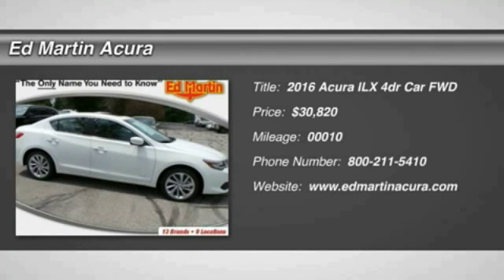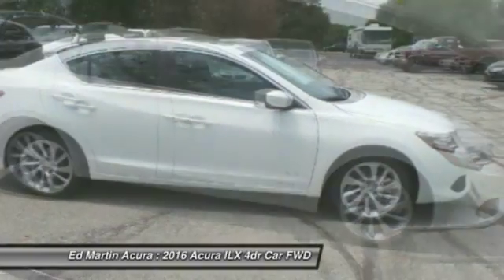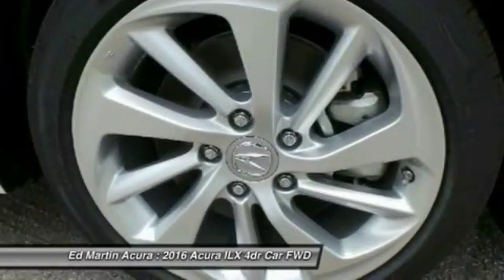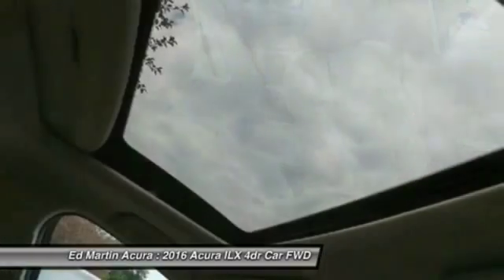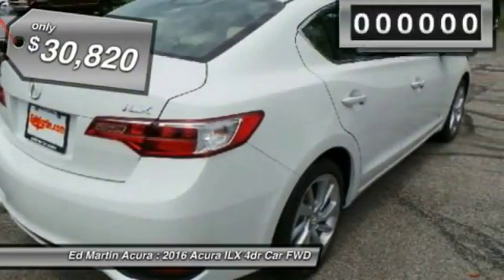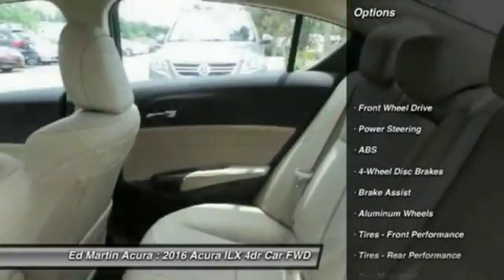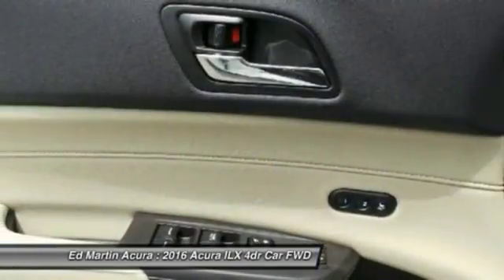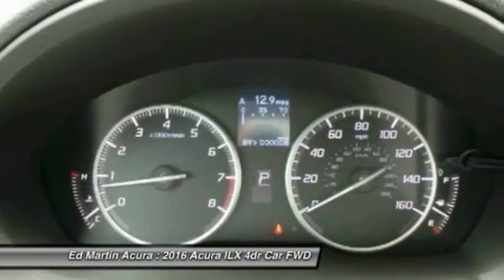2016 Acura ILX 3I05516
2016 ACURA ILX Indianapolis, IN
Stock# 3I05516